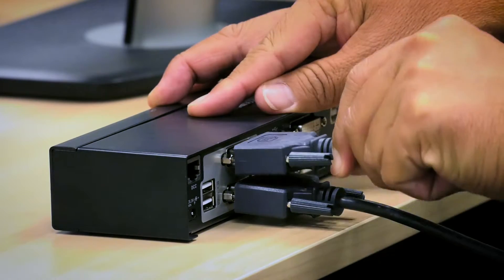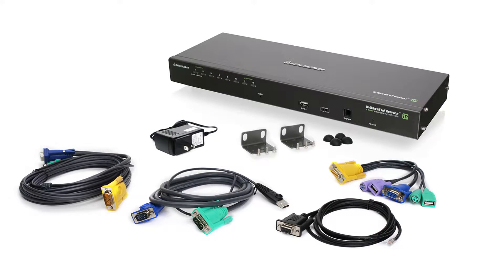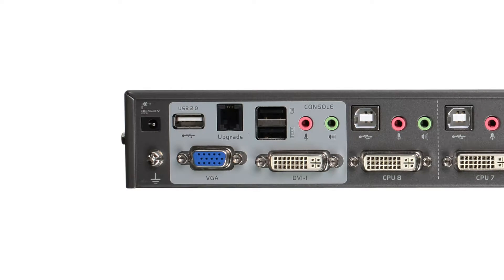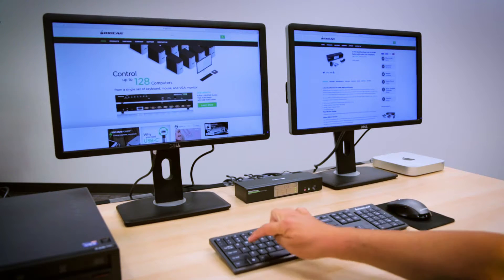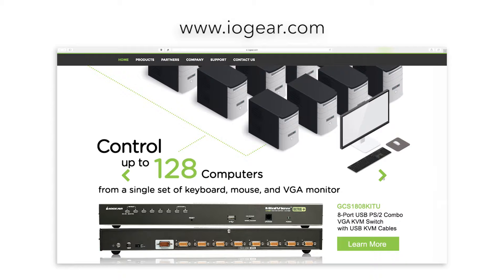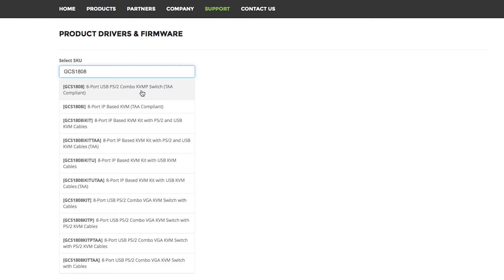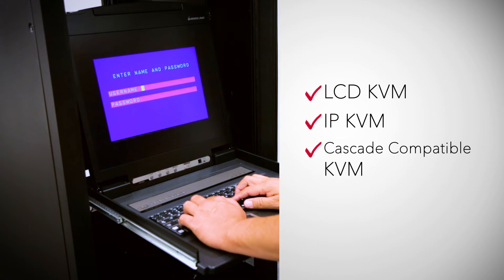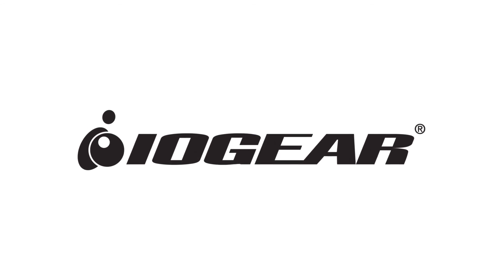IOGEAR KVM Operation